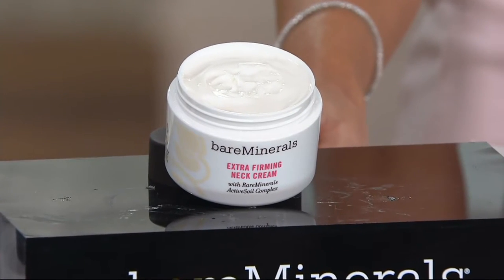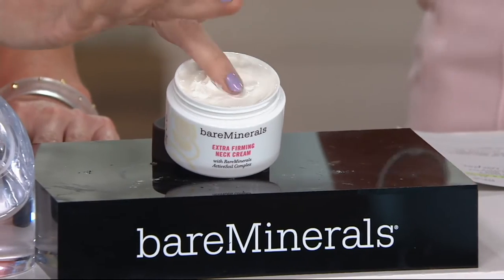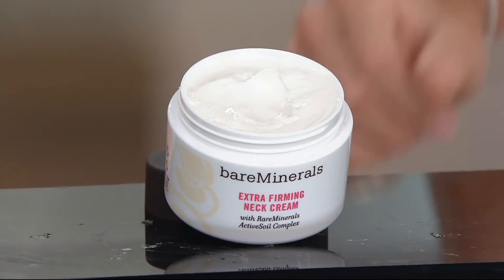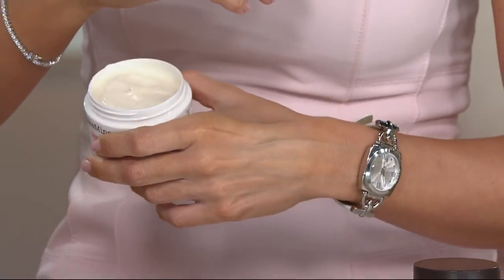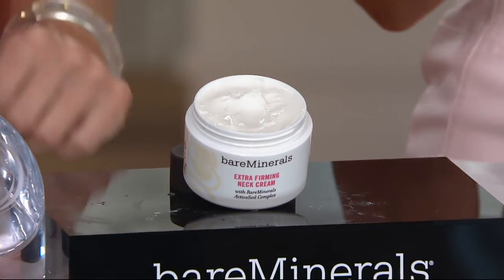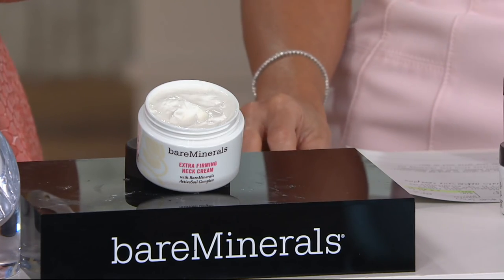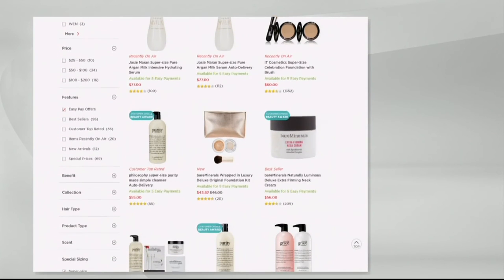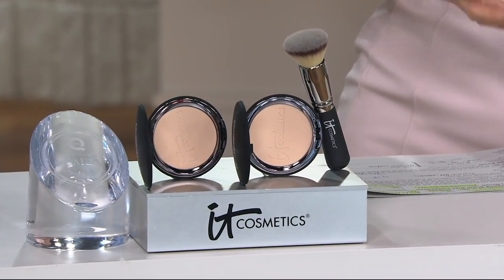bareMinerals Naturally Luminous Deluxe Extra Firming Neck Cream on QVC